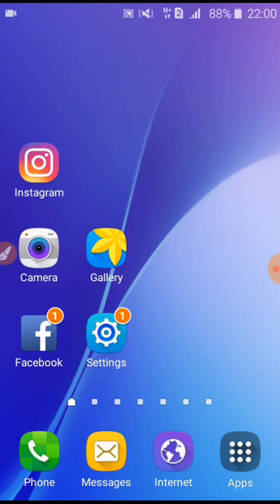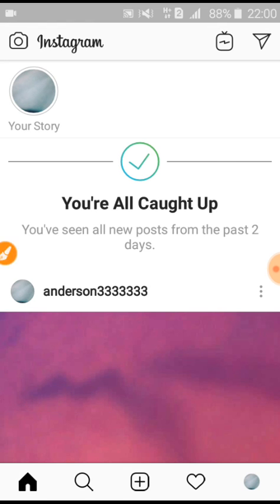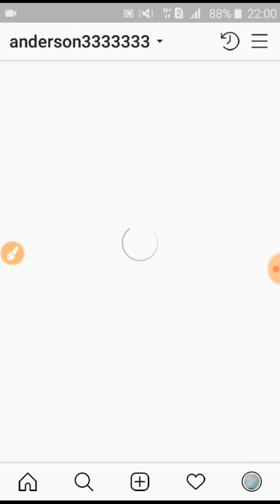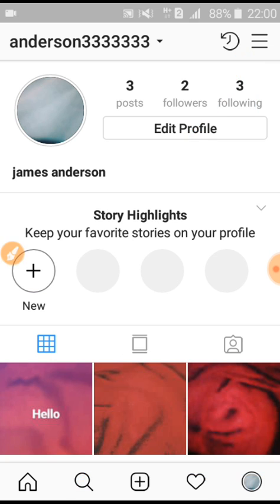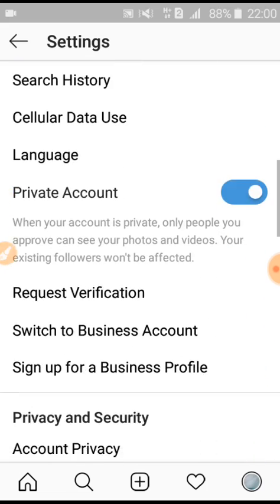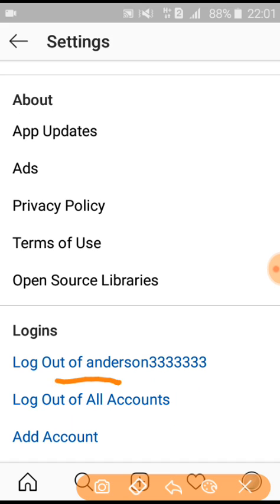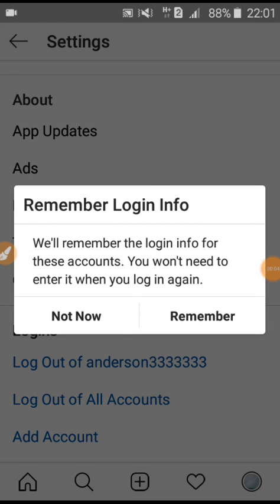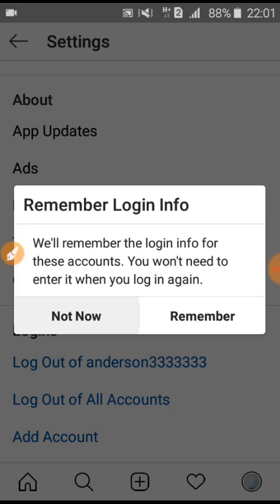How to log out from multiple instagram accounts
This video is about how to log out from multiple instagram accounts.
If you have any linked account on your instagram account than it is better to unlink that account before log out,